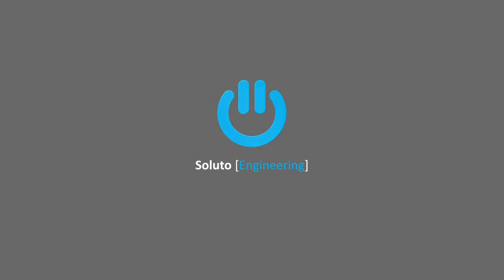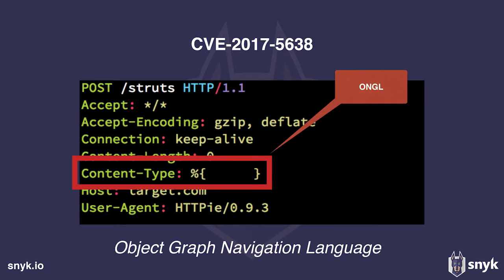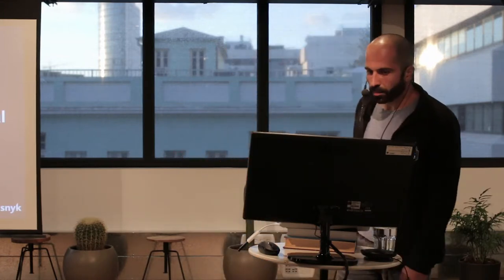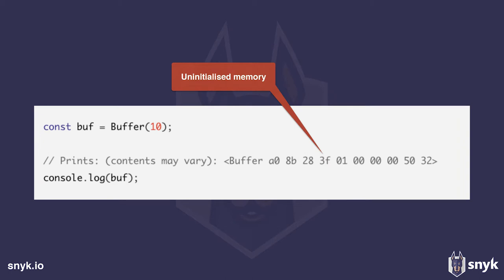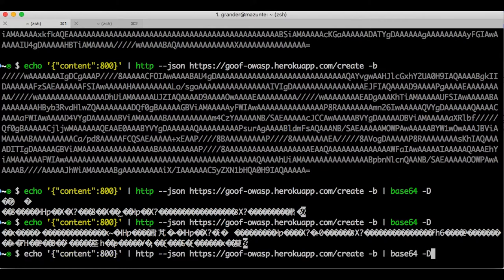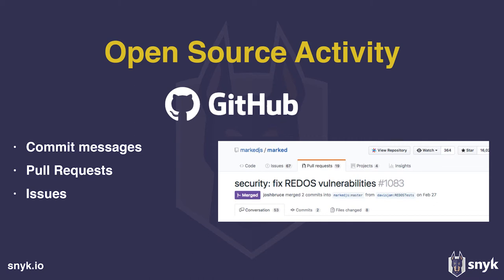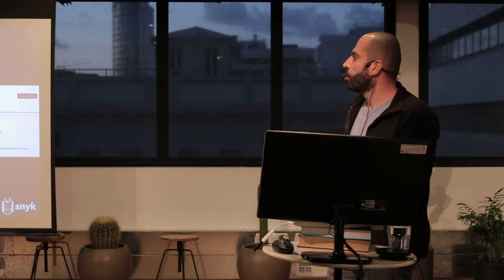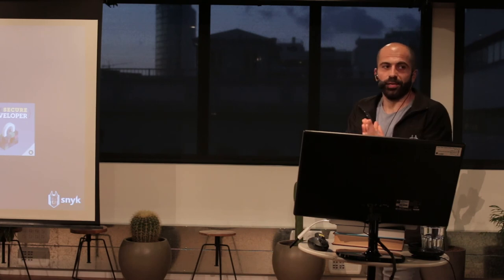Open Source Security - DevSecOps Tel Aviv meetup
Open source modules, maven and python packages, ruby gems and especially npm, are undoubtedly awesome. However, they also represent an undeniable and massive risk. You’re introducing someone else’s code into your system, often with little or no scrutiny. The wrong package can introduce severe vulnerabilities into your application, exposing your application and your users' data.

The security risk from vulnerable open source binaries is well understood. While still often mishandled, there are good practices for tackling it, and industry trends like Serverless & PaaS all but eliminate it.

In this talk I’ll share details and insights from our research into open source security, and demonstrate how it is possible to automatically identify and track publicly known vulnerabilities from the CVE database, source code hosted on GitHub, and various other interesting sources.

FEATURED SPEAKER:
Danny Grander, Co-Founder, Snyk